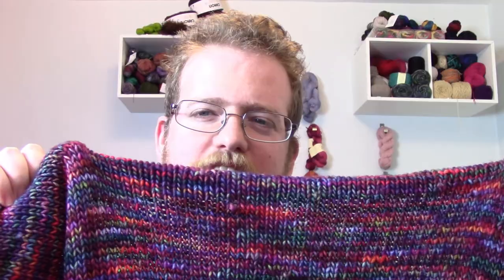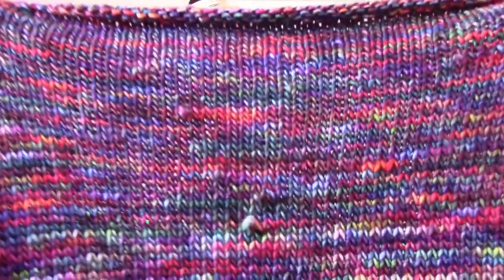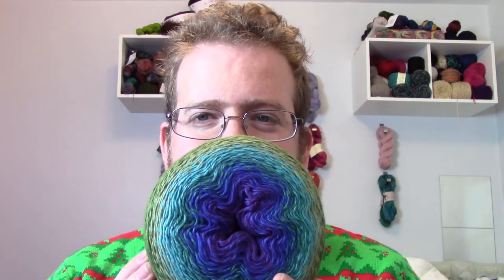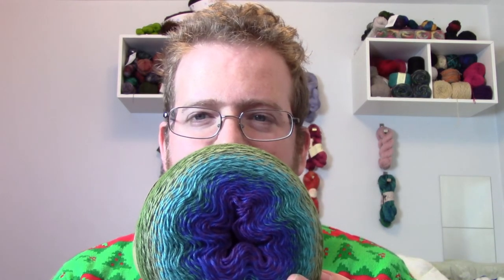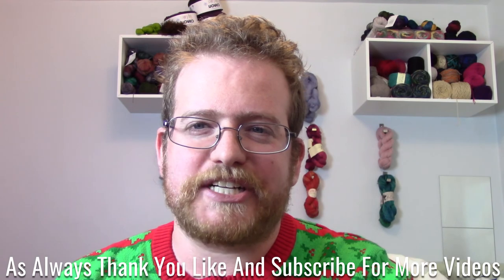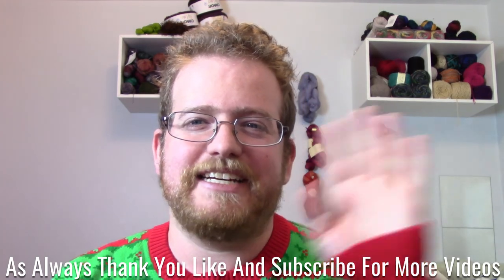Mom Chronicles Pt 2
I'm now on Redbubble, come check it out: thebentknitter.redbubble.com End of Winter sale: $10 mystery scarf sale. come check it out In the on going saga of knitting items for my mom, I'm almost done with knitting the lap blanket. We are still working on getting the yarn for the cowl. We have to be more careful with her wool allergy. We had some luck with Etsy but we haven't taken the plunge to buy anything yet.

Lap Blanket yarn:
Malabrigo Mecha yarn
Pure Merino Superwash wool
Approx 130 yarns per skein.